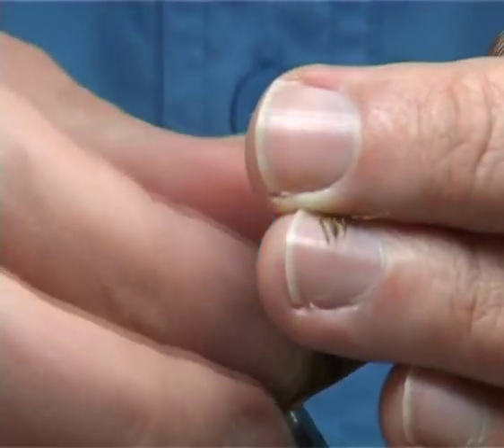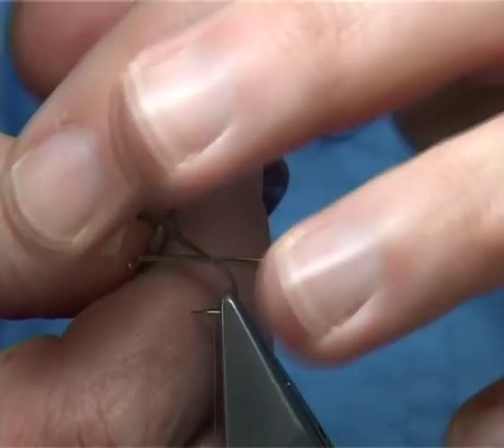Tying the Raffia McPhail MayFly by Davie McPhail.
Materials Used;

Thread, Light Olive Uni-8/0
Tail, Dyed Olive or Chartreuse Cock Pheasant Tail
Rib, Uni-Floss Chinese Red
Body, Yellow Raffia
Body Hackle, Grizzle Cock dyed Charteuse or Yellow
Front Hackle, Fench Partridge dyed Yellow